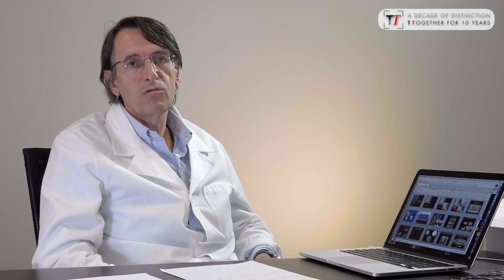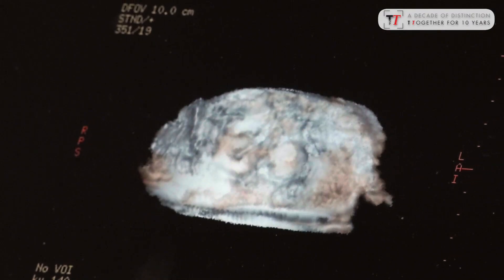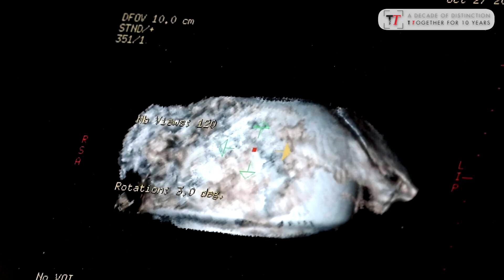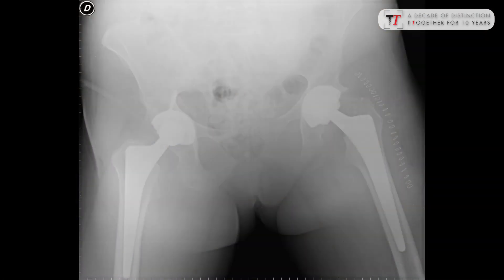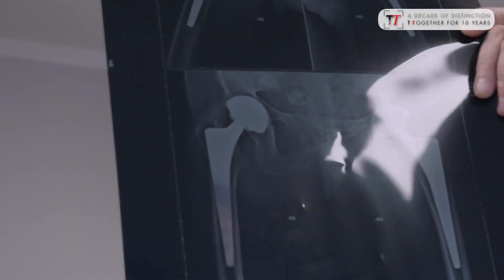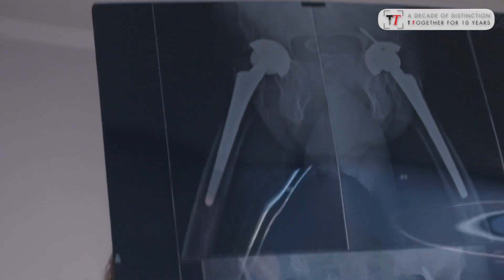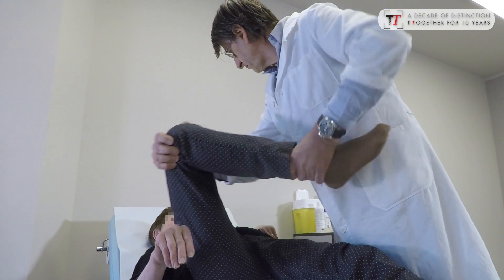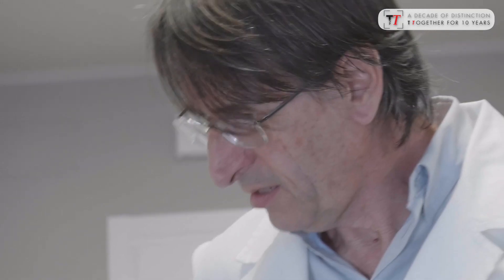LimaCorporate - Trabecular Titanium - Interview with Dr. Guido Grappiolo | English version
LimaCorporate went to meet the Italian surgeon, Dr. Guido Grappiolo, as he was the first surgeon to use our Trabecular Titanium material. The TT, a revolutionary material, celebrated its 10th year anniversary in 2017.